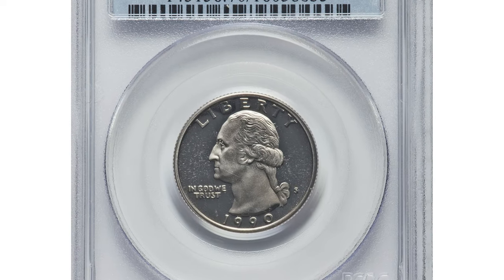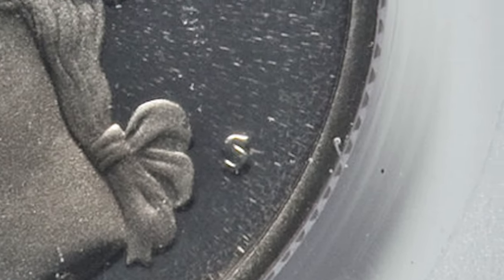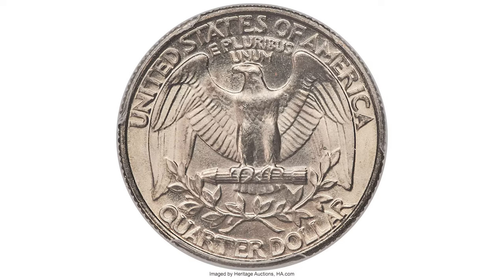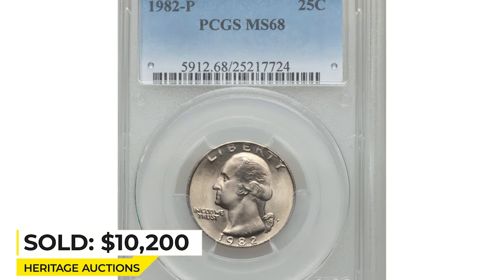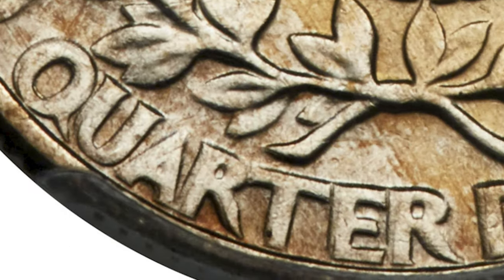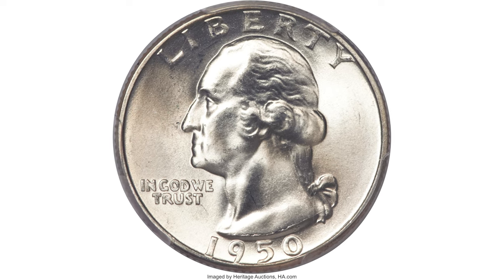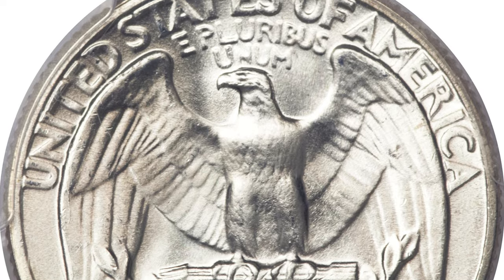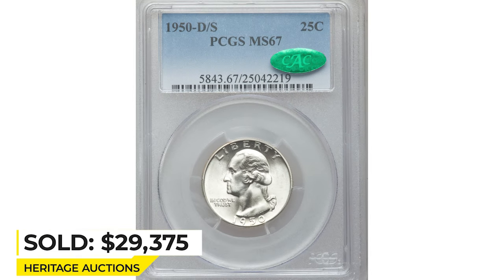Top Rare Quarters You Should Never Spend: Discover Their Value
If you're a coin collector or just curious about rare quarters, this video is for you! Discover the top rare quarters you should never spend and find out their true value. Who knows, maybe you could strike it rich with these rare coins!